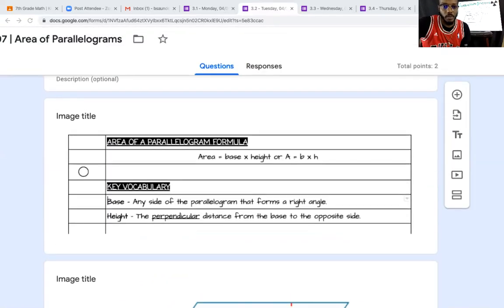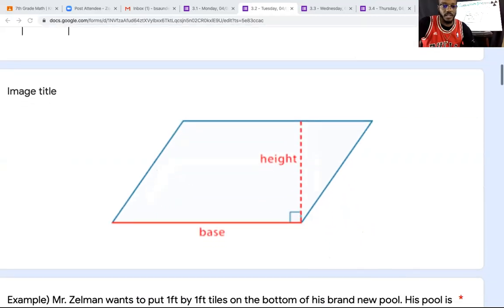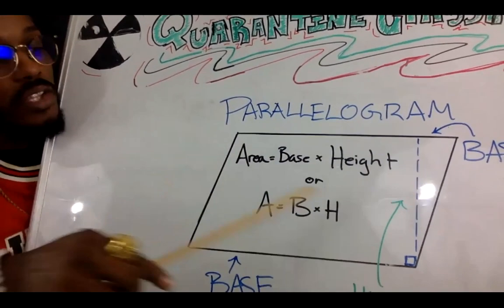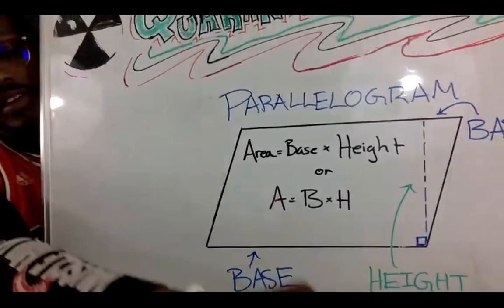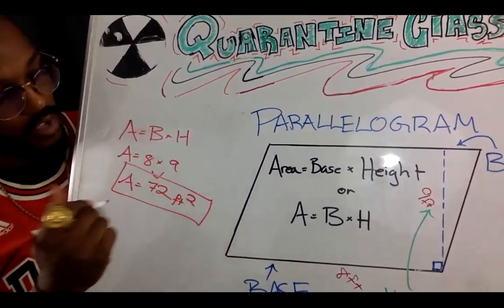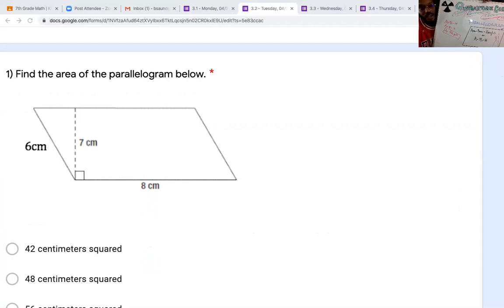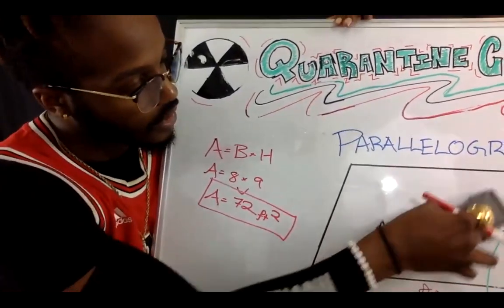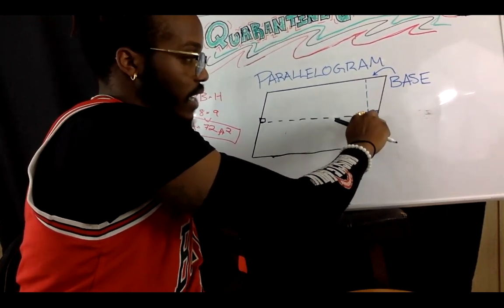3 2 Parallelograms Explained